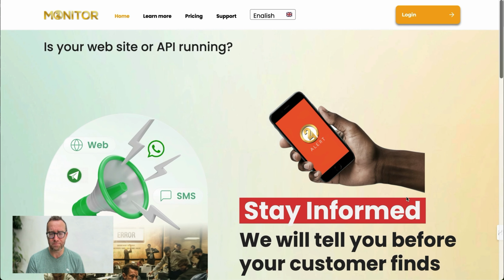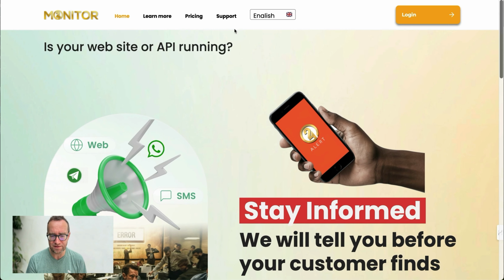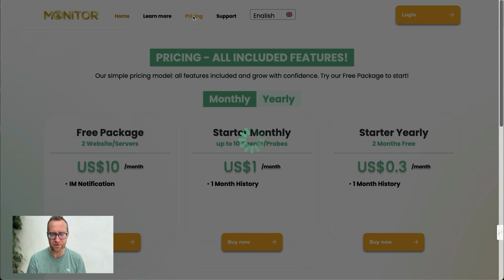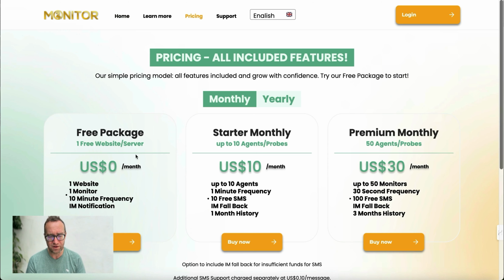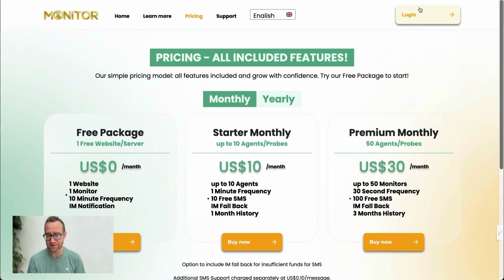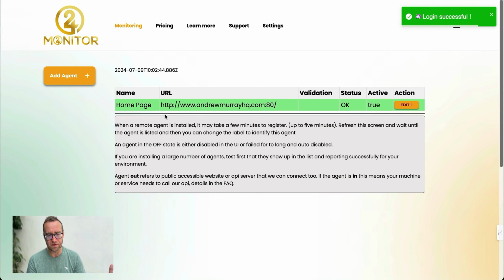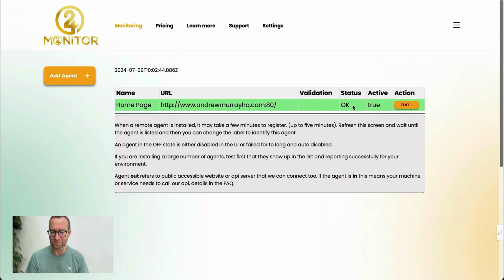Monitor Website Uptime (For FREE!)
How to Keep Your Website Running Smoothly with Monitor24.com

In this video, I share a tip for developers and project owners on how to keep their websites or digital assets running smoothly using Monitor24.com. This tool helps monitor your site's status and notifies you when it's down, ensuring your customers have continuous access. I highlight the free plan which offers monitoring every 10 minutes. Setting it up is easy, and it provides peace of mind by maintaining your site's uptime. Perfect for anyone with a web project!

00:00 Introduction to Website Downtime Issues
00:27 Introducing Monitor24: A Solution for Monitoring
00:35 Monitor24 Features and Benefits
00:50 How to Set Up Monitor24
01:26 Final Thoughts and Recommendations
01:43 Conclusion and Subscribe